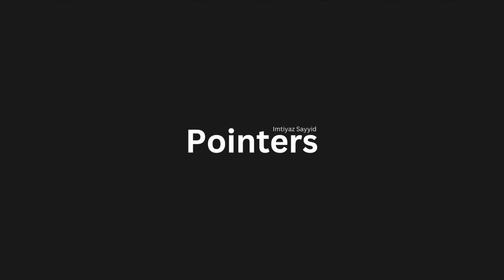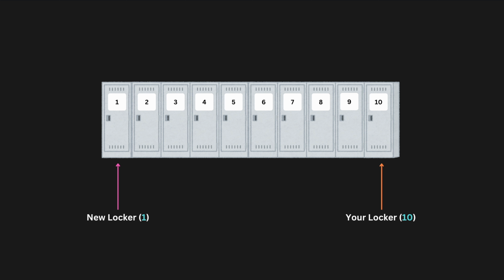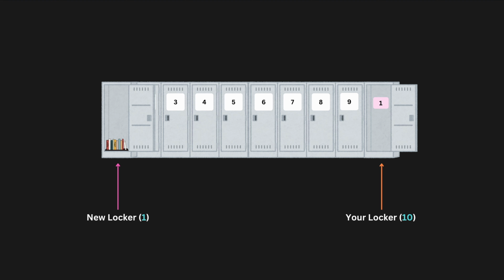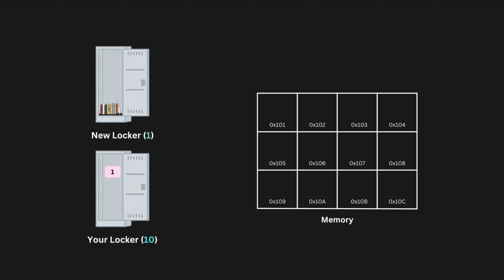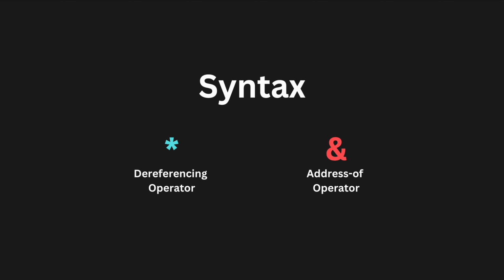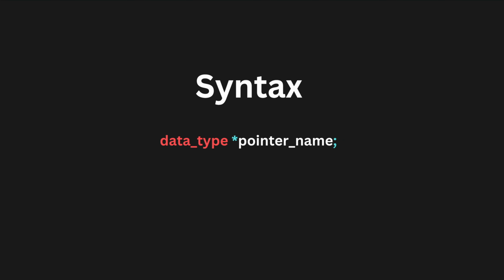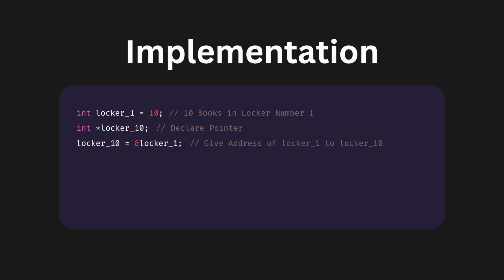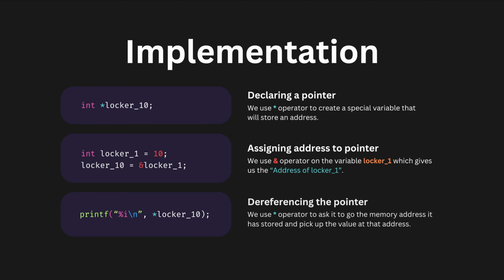Pointers Simplified | Beginner's guide to pointers | Pointers in C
Discover the fundamentals of pointers in programming! In this video, we cover what pointers are, their importance, and the new syntax needed to use them effectively in C. Watch as we walk through a simple implementation to solidify your understanding. Perfect for beginners and those looking to refresh their skills in pointers

Do like this video if it helped you understand pointers so i can know that this helped you. Do leave any feedback / questions / thoughts that you want to discuss in the comments.

Chapters:
0:00 Understanding Pointers
2:42 Syntax In C
3:44 Implementation in C